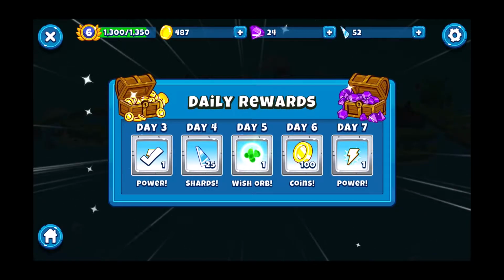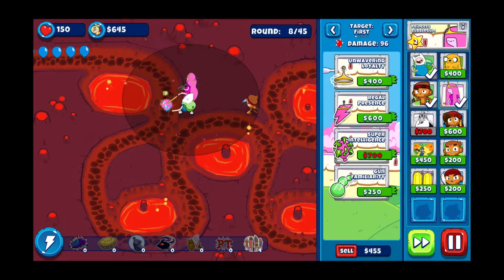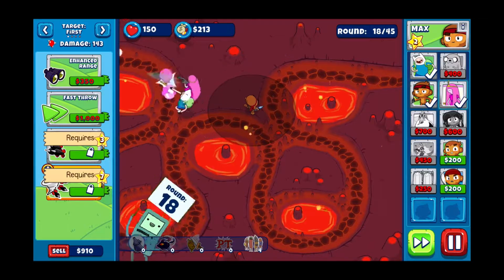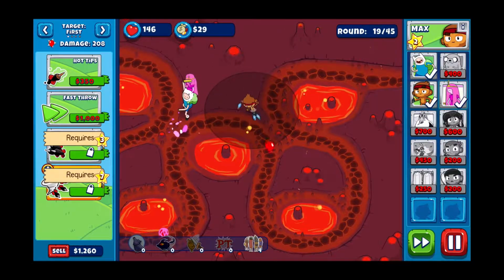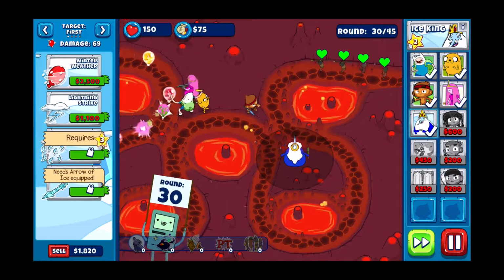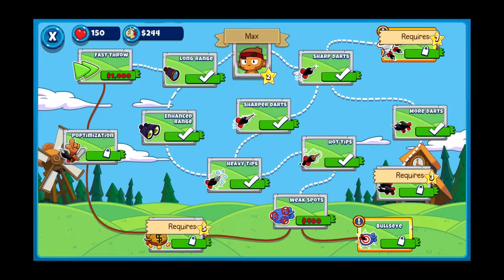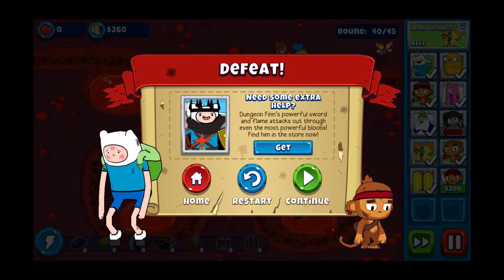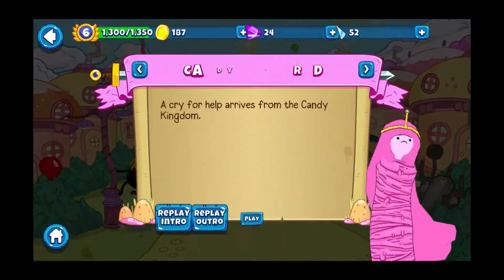Bloons Adventure Time TD - Auto-Start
Welcome today are going on Bloons Adventure Time TD. The Bloons have invaded the Land of Ooo and it’s up to Finn, Jake and the monkeys to stop them! Bloons Adventure Time TD is an awesome crossover between the award-winning animated series Adventure Time and the #1 Tower Defense game, Bloons TD! If you liked click like so I know. If you didnt like click dislike.

GET YOUR HERO ON!
*Pop Bloons as your favorite Adventure Time characters like Finn, Jake, Princess Bubblegum, Marceline and more!
*Recruit brand-new monkey heroes like Captain Cassie, C4 Charlie, and Sai the Shadow!

A NEW ADVENTURE!
*Play your way through over 15 adventures and 50 maps!
*Original story featuring the voice cast of the animated series!

MAKE THE BLOONS GO BOOM!
*Equip your heroes with 200+ weapons and items from Adventure Time and Bloons TD history!
*Build your defenses with over 50 allies including fan favorites BMO, The COBRA, and Lumpy Space Princess!
*Unleash over 30 awesome, Bloon-shredding powers!